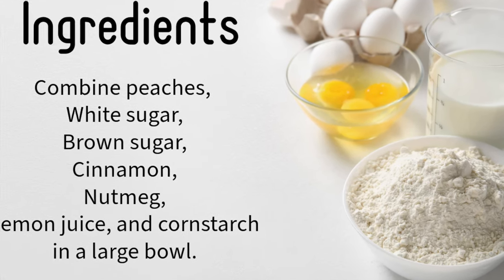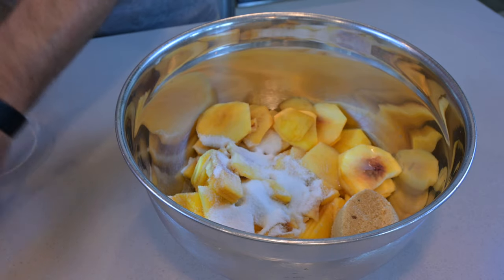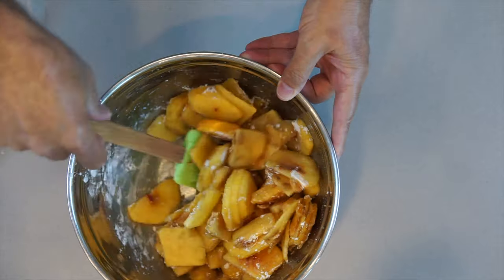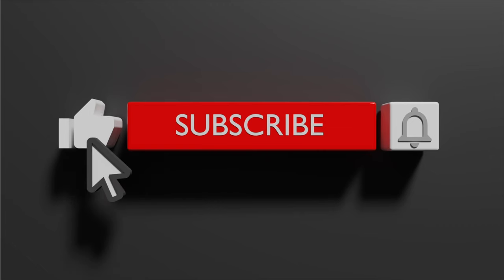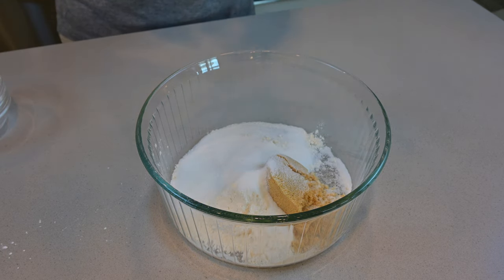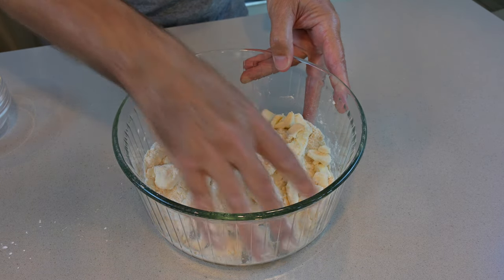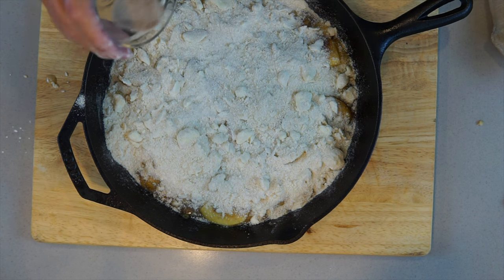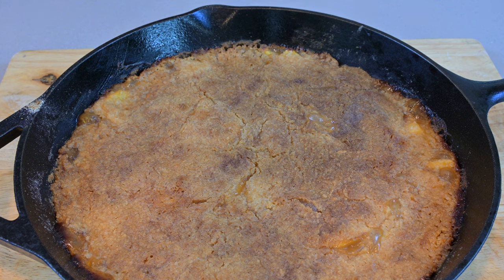Top winning Southern Peach Cobbler recipe. ​⁠@MoaiFriends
What Is Peach Cobbler? @MoaiFriends

A cobbler is a deep-dish dessert with a sweetened fruit filling topped with biscuit-like dough. The dough may cover the entire dish or be dropped by the spoonful, earning it the name "cobbler" for its resemblance to a cobblestone street. It offers the same fruit-and-pastry combination as pie.
Fresh or frozen peaches may be combined with sugar, spices, lemon juice, and cornstarch (for thickening). As with all cobblers, it's finished with a biscuit-like topping and sprinkled with a cinnamon-sugar mixture.
How to Peel Peaches — And Do You Need To?
Yes, you do need to peel the peaches, as the skin will make the dish bitter. You can use a vegetable peeler or paring knife. Peeling a whole peach is more accessible than peeling a halved or sliced peach.

Ingredients
Five large or eight medium fresh peaches - peeled, pitted, and sliced into thin slices or wedges.
¼ cup white sugar
¼ cup brown sugar
¼ teaspoon ground cinnamon
⅛ teaspoon ground nutmeg
1 teaspoon fresh lemon juice
2 teaspoons cornstarch
1 cup all-purpose flour
¼ cup white sugar
¼ cup brown sugar
1 teaspoon baking powder
½ teaspoon salt
6 tablespoons unsalted butter, chilled and cut into small pieces
¼ cup boiling water
3 tablespoons white sugar
1 teaspoon ground cinnamon
Directions
-Combine peaches, 1/4 cup white sugar, 1/4 cup brown sugar, 1/4 teaspoon cinnamon, nutmeg, lemon juice, and cornstarch in a large bowl. Toss to coat evenly, then pour into a baking dish. Bake in a preheated oven for 10 minutes.
-In a large bowl, combine flour, 1/4 cup white sugar, 1/4 cup brown sugar, baking powder, and salt. Blend in butter with your fingertips or a pastry blender until the mixture resembles a coarse meal.
-Remove peaches from the oven and add the cobbler topping
-Add the cinnamon and sugar.
-Put back into the oven for 30 Minutes.
-Remove from the oven.
It is optional, but it is recommended that ice cream be added.